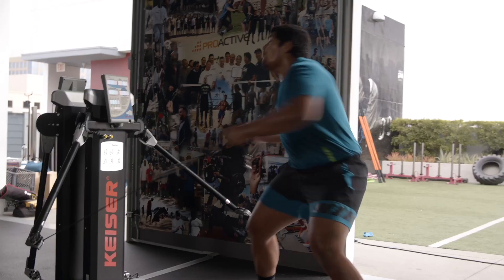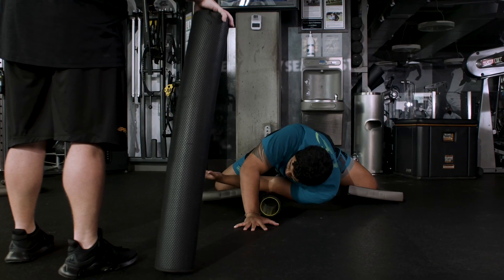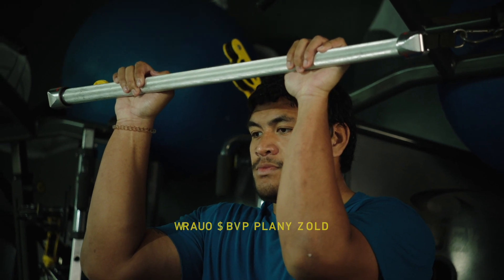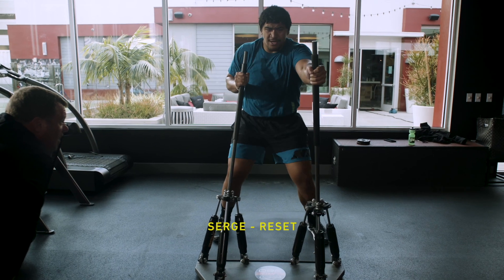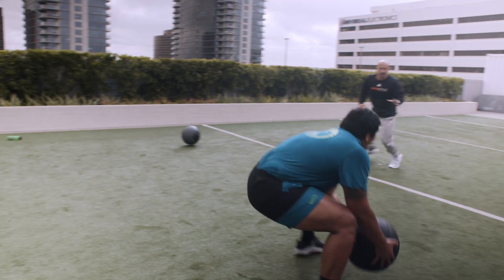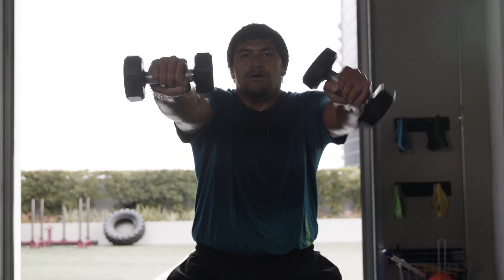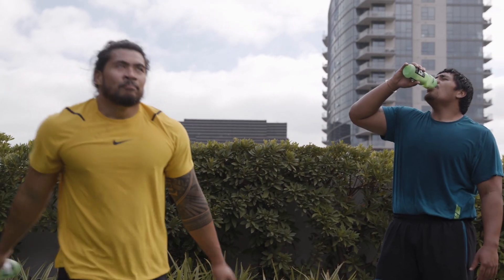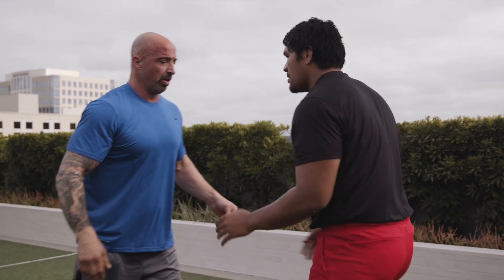Penei Sewell NFL Offseason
A closer look into a training day for Penei during the NFL offseason.